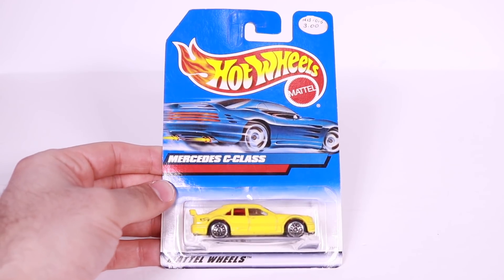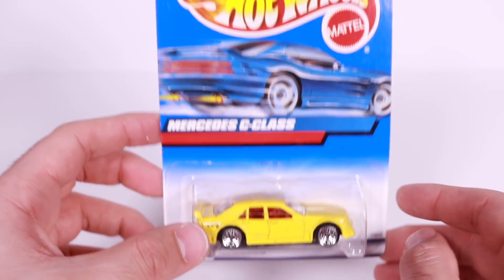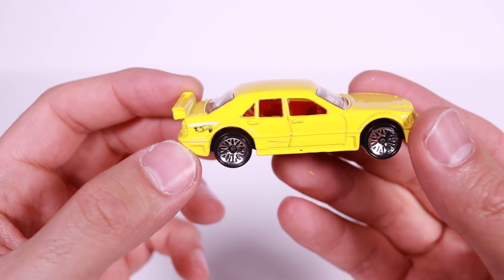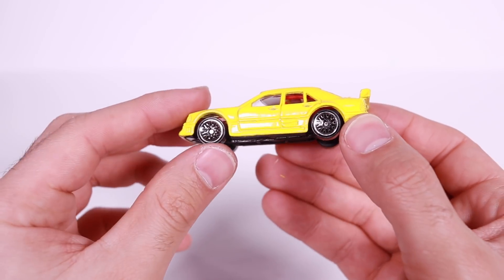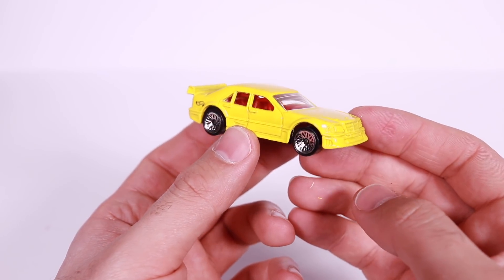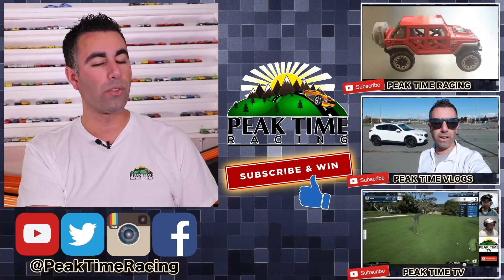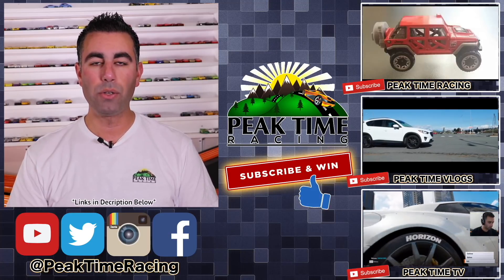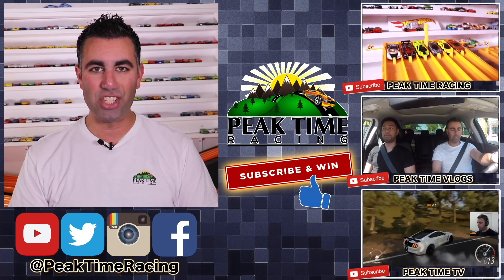HOT WHEELS MERCEDES C-CLASS REVIEW